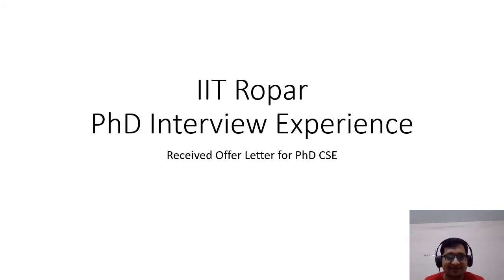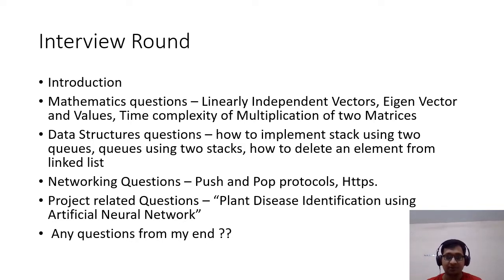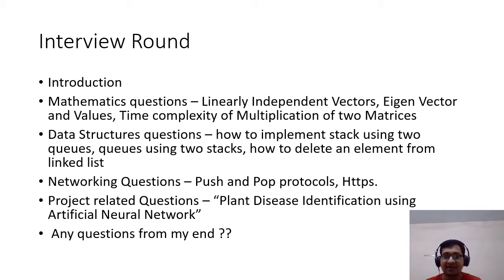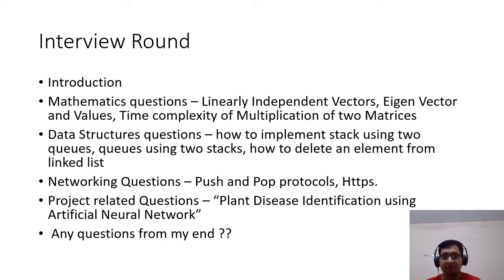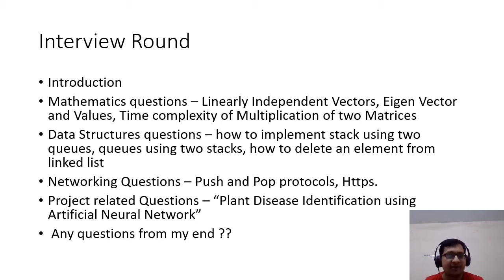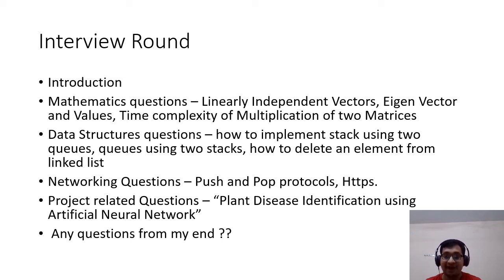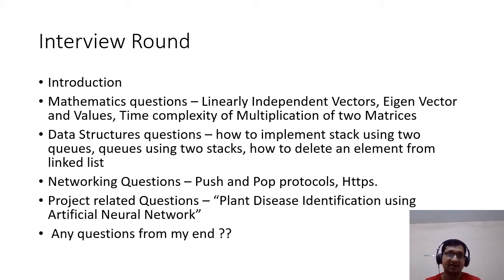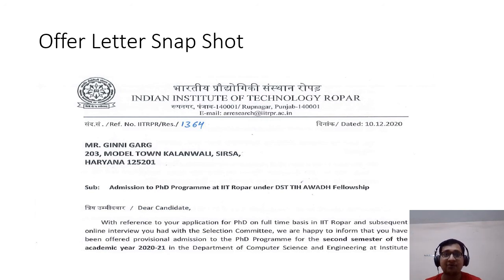IIT Ropar PhD Interview CSE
Overall Round of selection process and question asked.